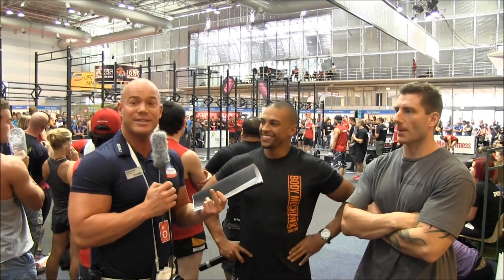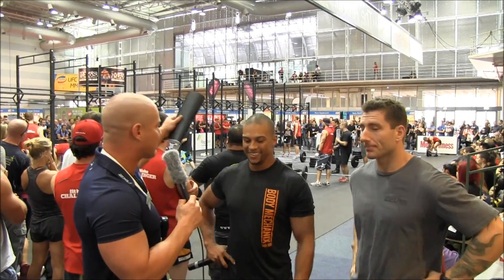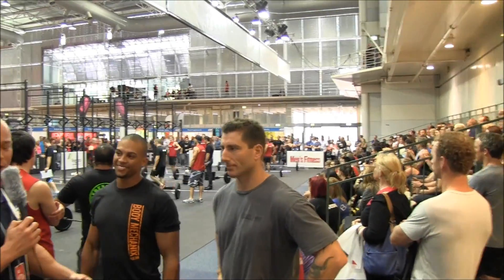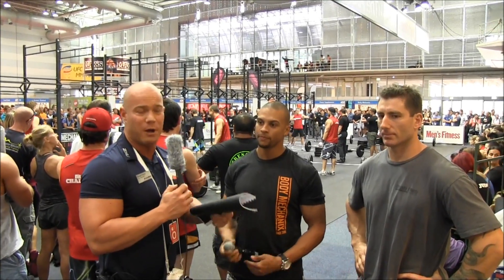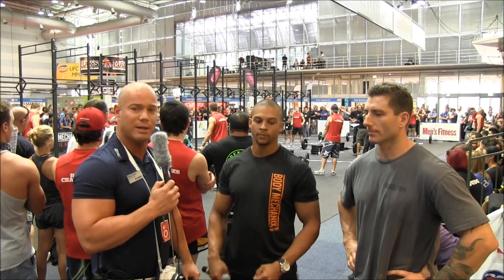Shaun Krenz talks about the Fittest Bloke and Girl Challenge at the 2012 Expo